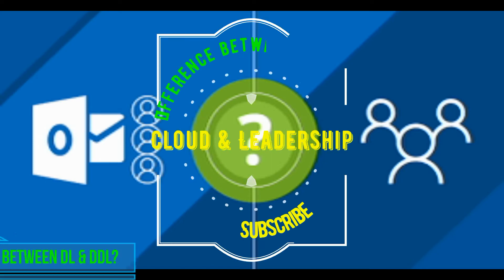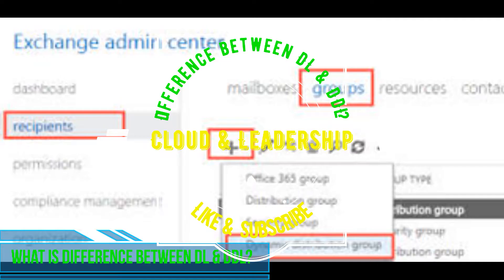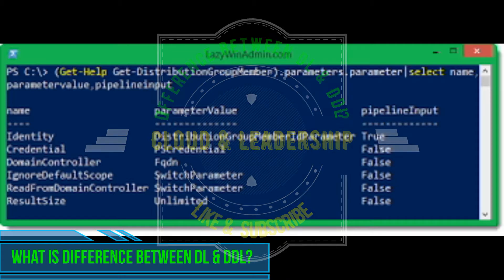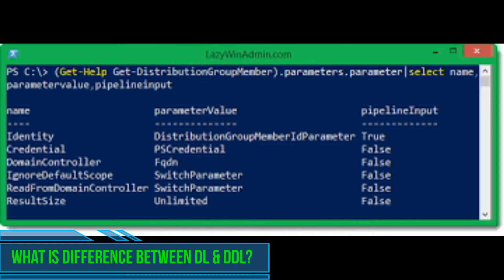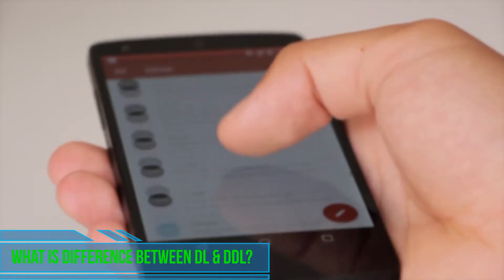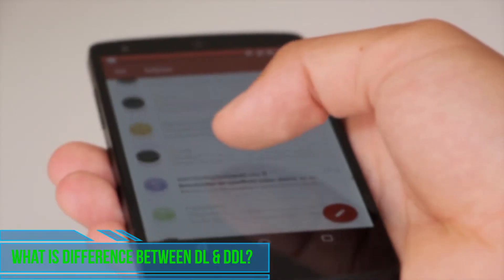What is a difference in DL & DDL | Dynamic distribution group VS Distribution group?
In this video, we'll be discussing the difference between DL and DDL, specifically looking at dynamic distribution groups versus distribution groups. If you're unfamiliar with these terms, they both relate to email communication and management, and understanding the differences between them can be beneficial for improving email productivity and efficiency.

We'll start by explaining what each term means and how they function within email communication. From there, we'll dive into the key differences between them, including their purpose, features, and how they can be used in different scenarios.

By the end of this video, you'll have a clear understanding of DL and DDL and which one is best suited for your email communication needs. So, whether you're a beginner or a seasoned email user, this video will provide you with valuable insights and knowledge that you can apply to your everyday email management.